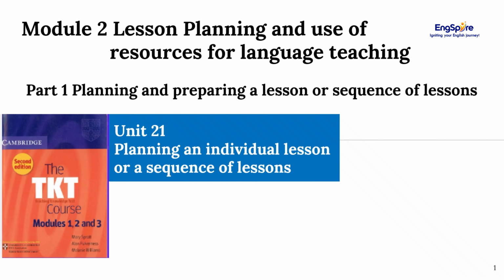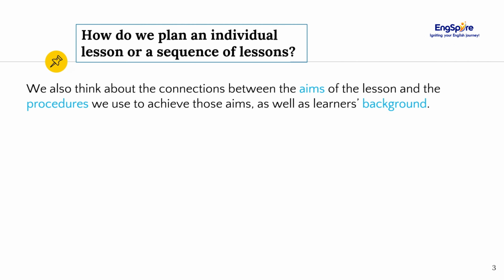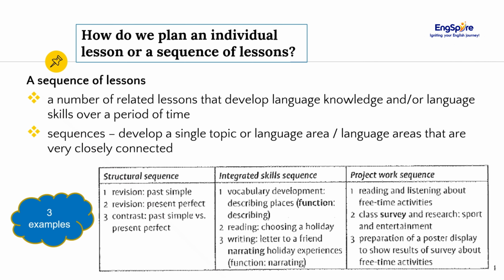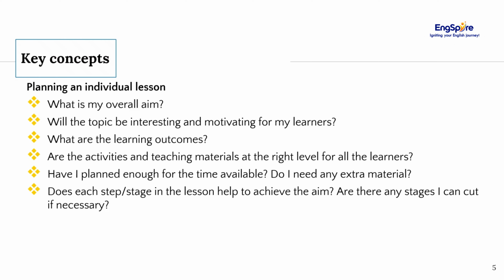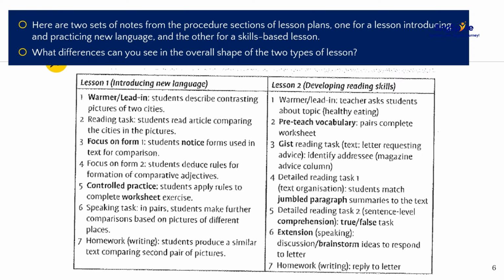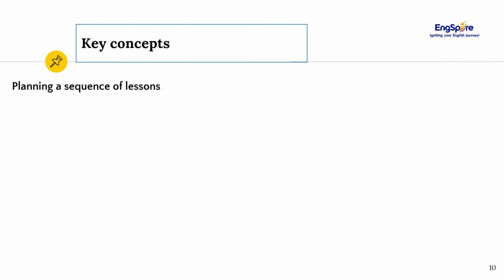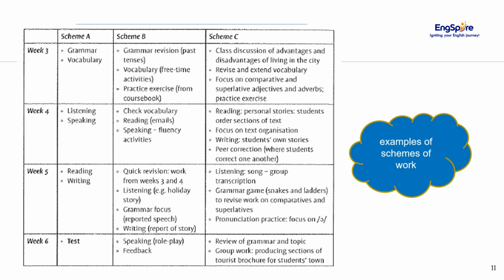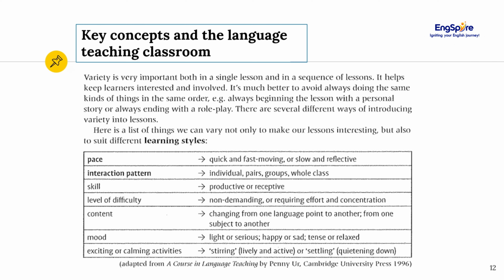Unit 21 Planning an individual lesson or a sequence of lessons (TKT)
In this video lesson, the key things teachers need to consider when planning either a single lesson or a sequence of lessons will be discussed.

Suggested answers to Practice task (Ref: TKT Essentials_BC)
Is it practical?
It depends on how teachers like to work, some would find it useful from the point of view of knowing what the direction was, but others may find it unnecessary, particularly if it is already covered in the CB.

Is it balanced?
All four skills are included; there is review of language, together with new language. The final activity – the poster – hands over responsibility to learners.  It is worth pointing out that this is simply a sketch – lesson plans would be more detailed.

Is there variety?
Focus on the activity types and discuss whether they are sufficient to motivate the learners.  This is also a good opportunity to discuss why variety is so important in lesson planning.

Is the sequence logical?
It builds on the known and links the topics with development in structures and lexis.

Would you prepare a scheme of work in this way?  Why/ Why not?
Schemes of work aren’t obligatory in all contexts, but it is essential that teachers are aware of the objectives and content of the course and how learners will progress through the items.